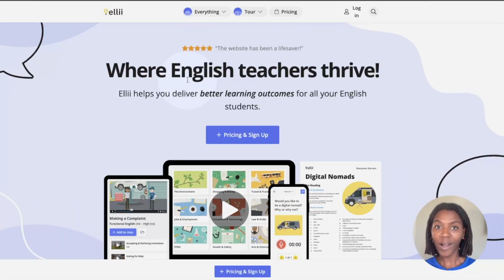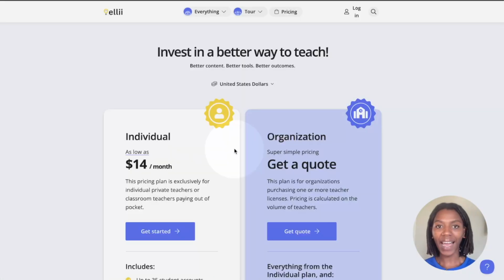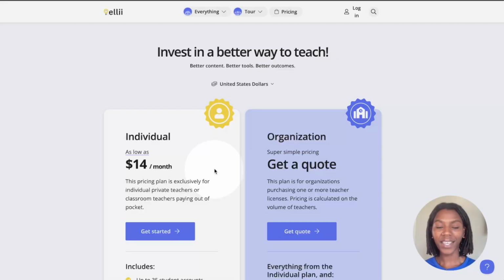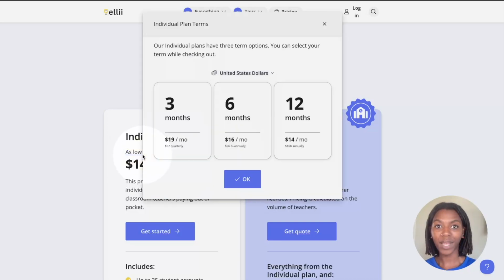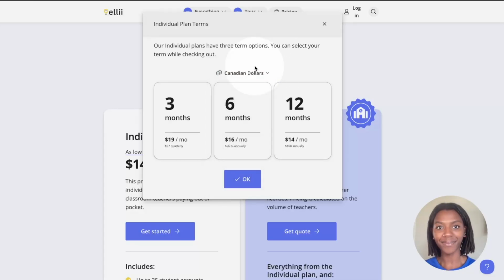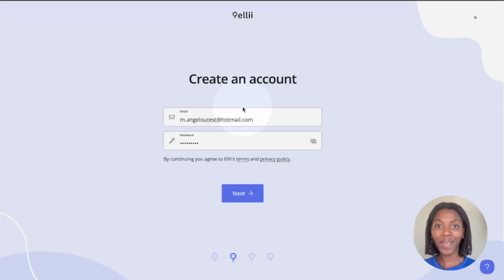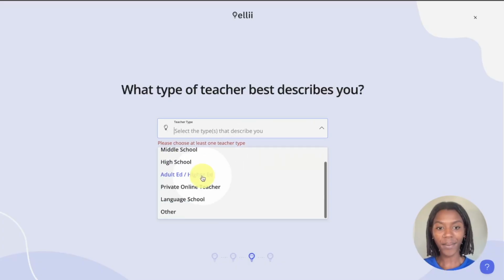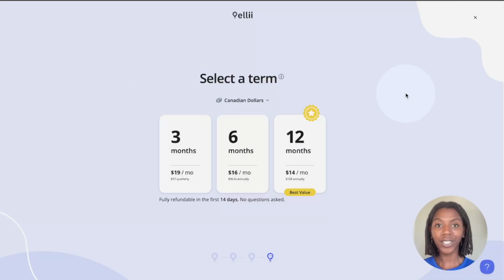How to Sign Up for Ellii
This video is a tutorial on how to sign up for Ellii and pick a subscription. to find all our lessons and teacher resources!